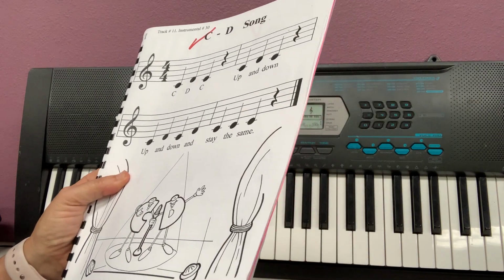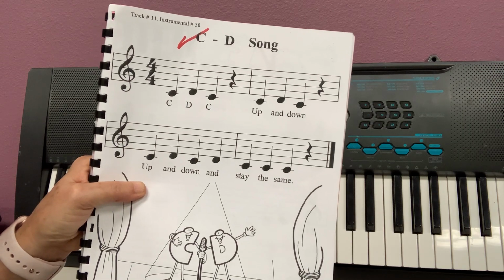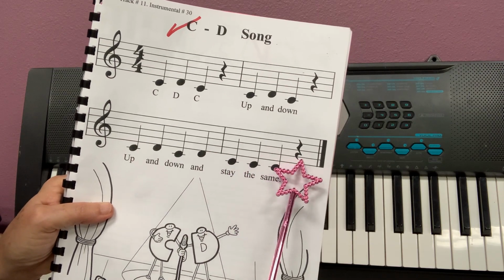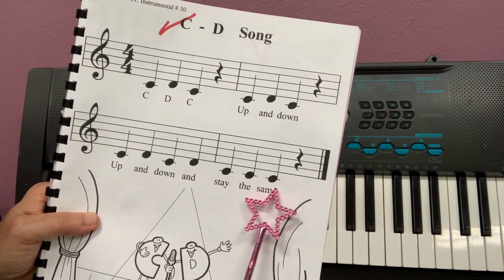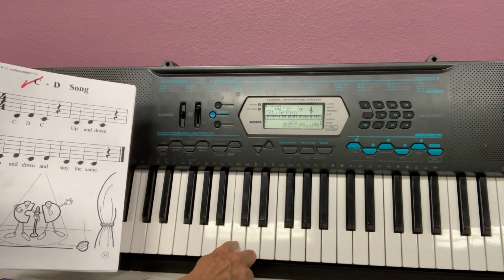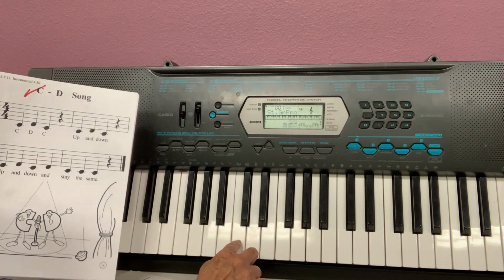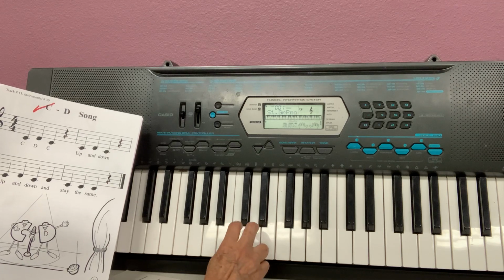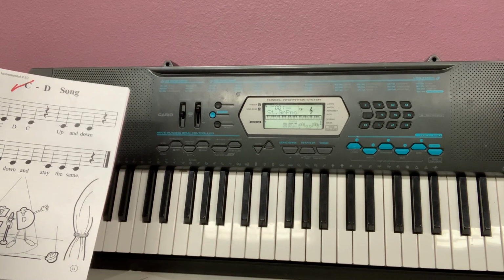INTRO 2 1st Semester CLASS 12. Piano page 14 "C D Song"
INTRO 2 1st Semester CLASS 12.
Piano page 14 "C D Song"